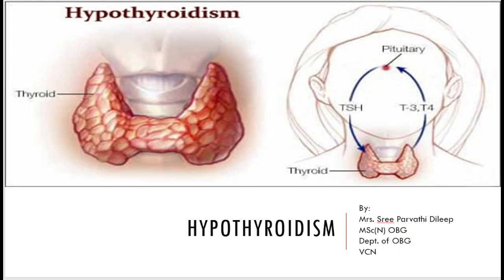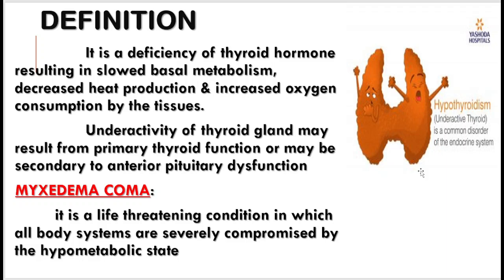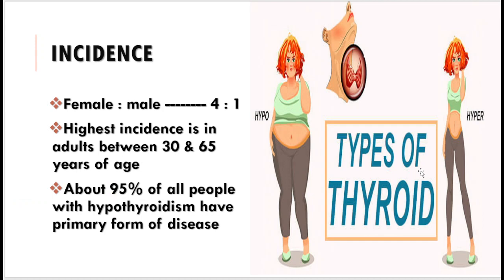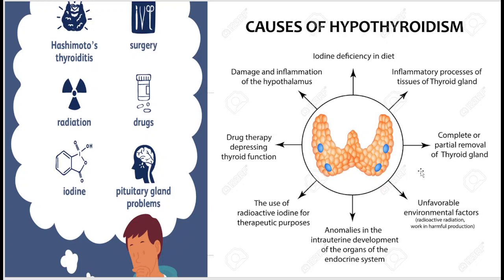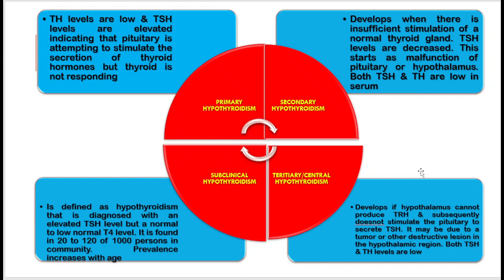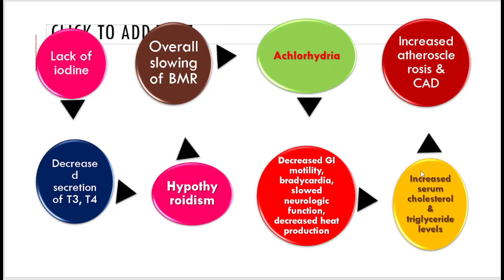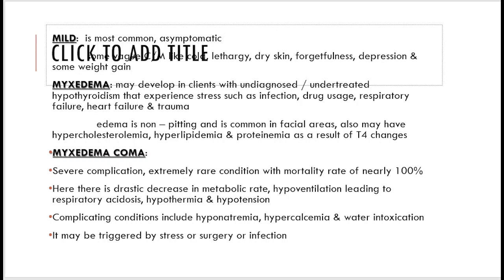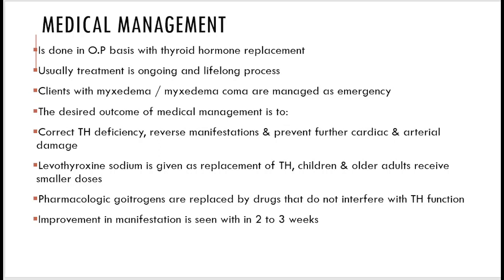HYPOTHYROIDISM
quick review of hypothyroidism@sparvathij